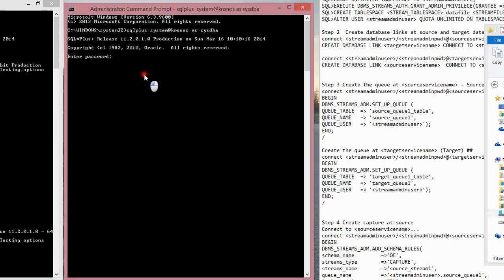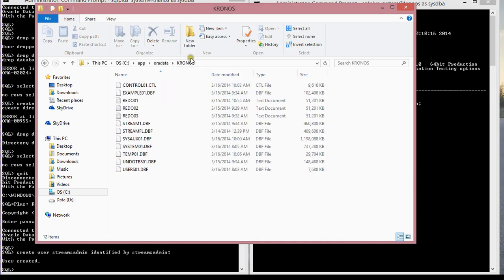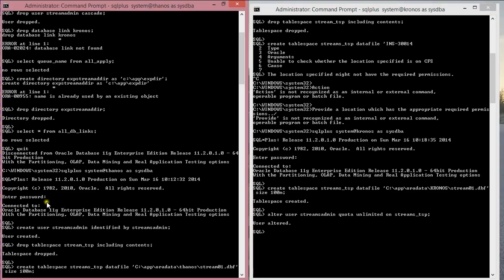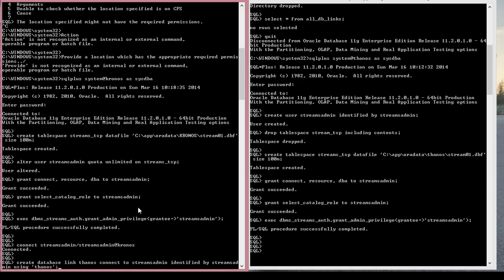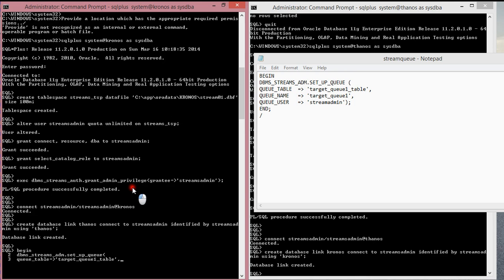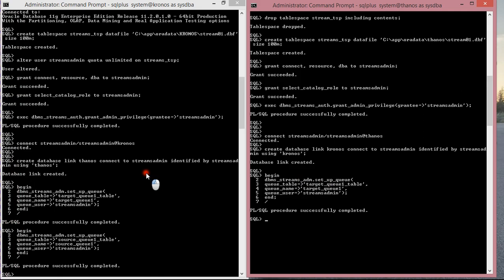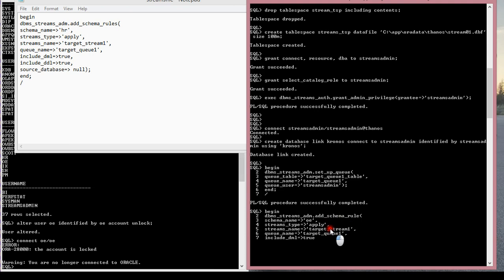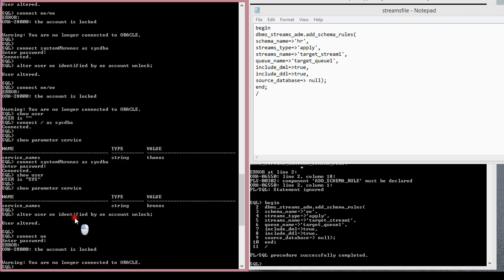Oracle Streams Setup Demo Pt 1 of 3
In this tutorial you will learn how to setup oracle streams on oracle databases.